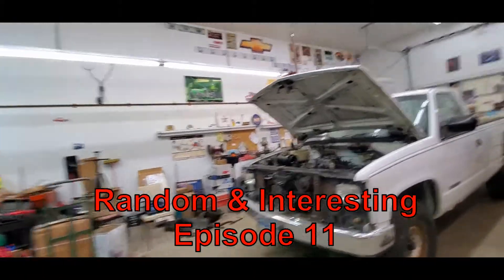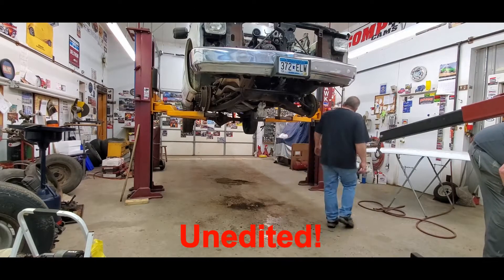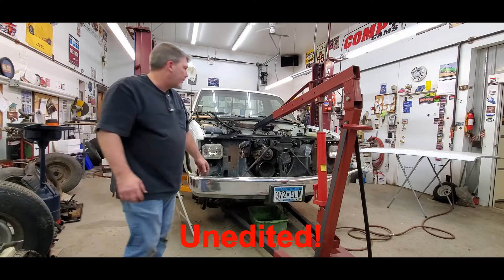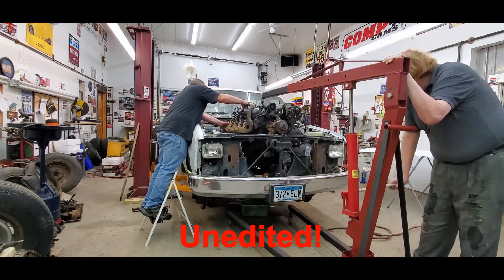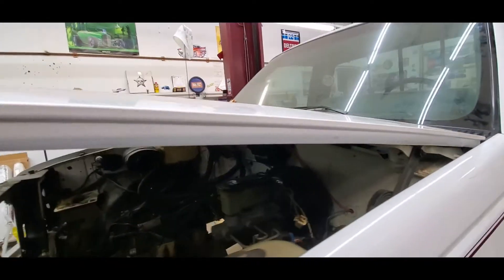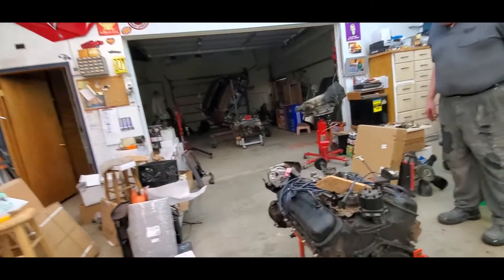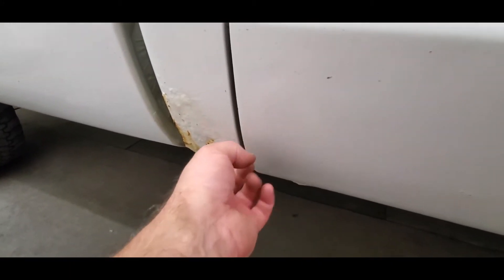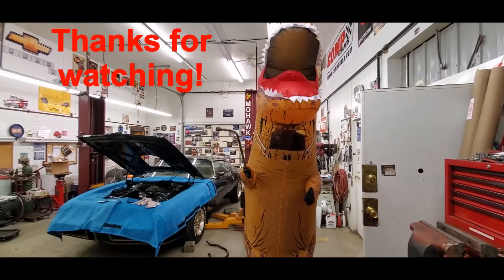Random & Interesting Episode 11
We have the 454 out of the truck, and the truck back to the body work stall. Took a bit of time and also finally got some center caps to fit on the T/A. Lots of excitement tonight!